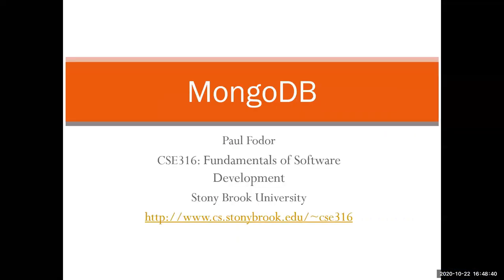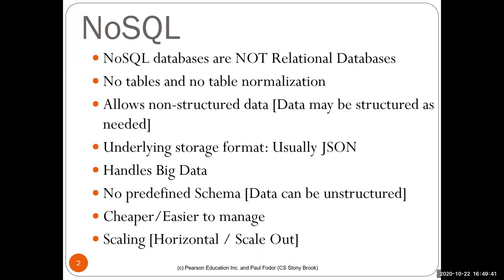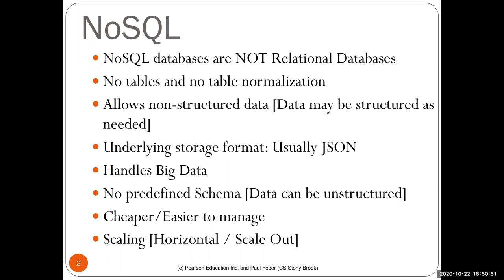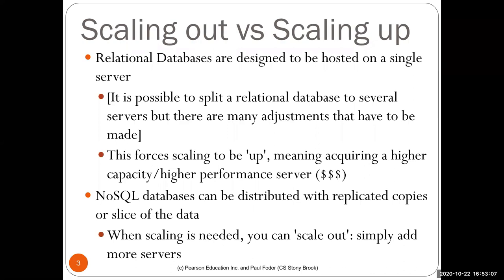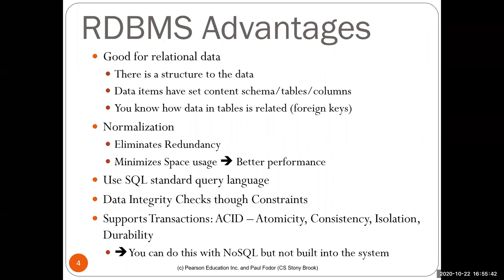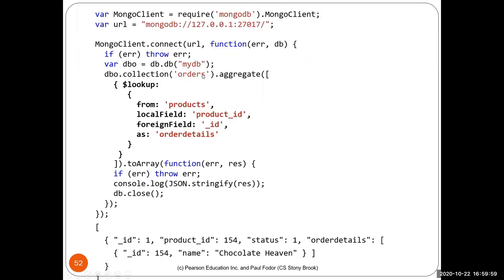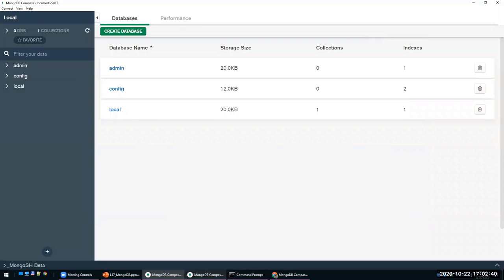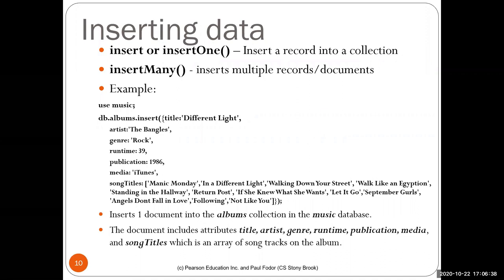CSE316 Fundamentals of Software Development: MongoDB